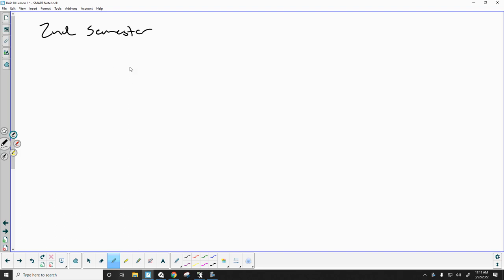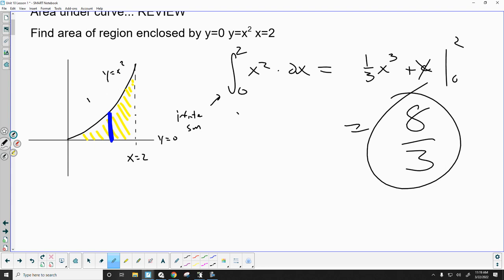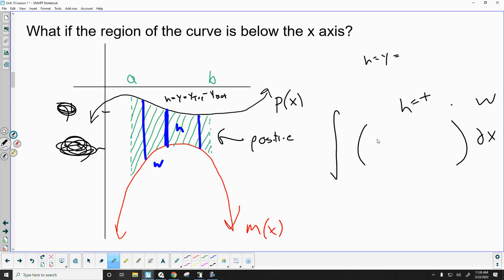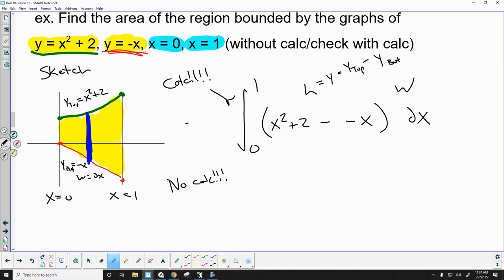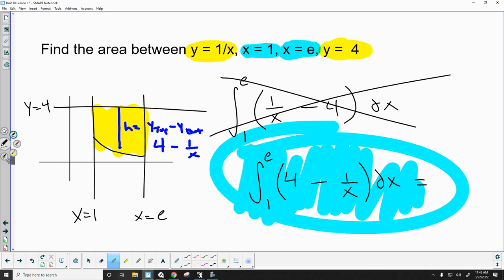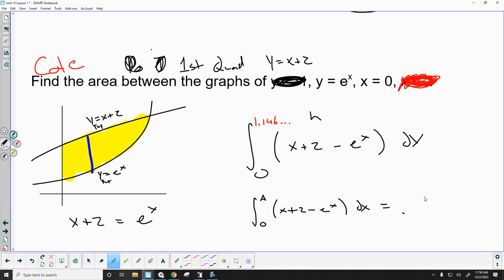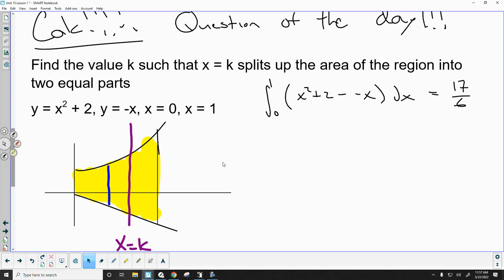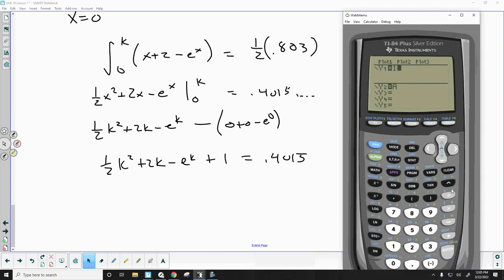AP CALC - Areas between curves dx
Areas between curves dx Lesson